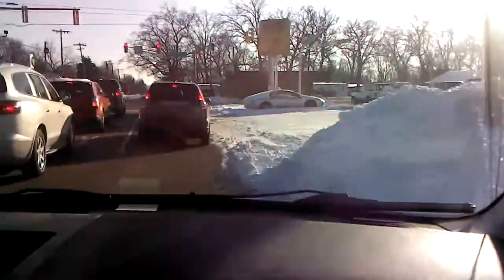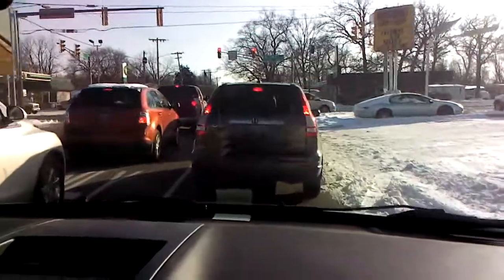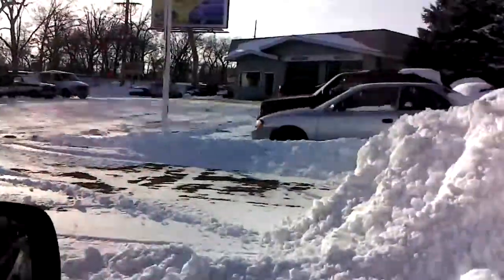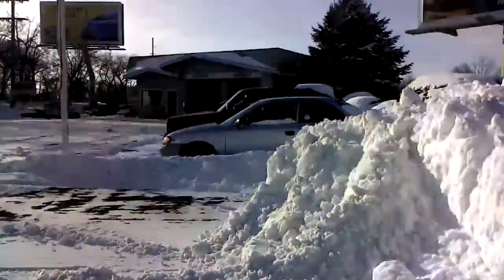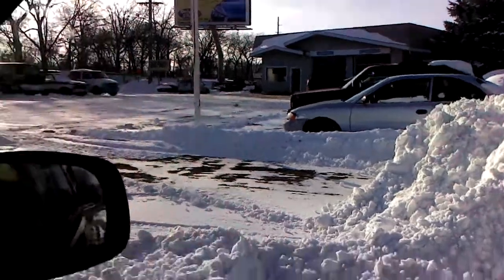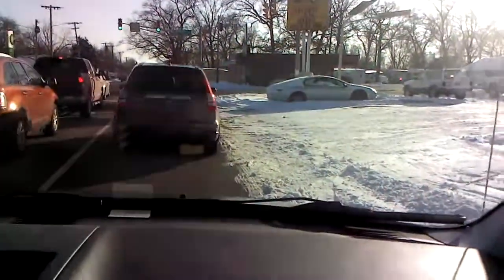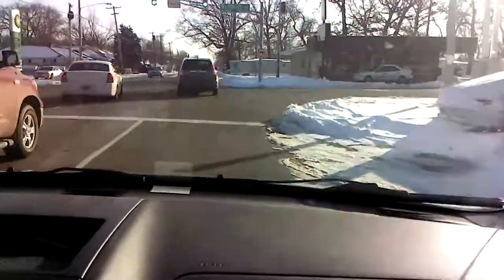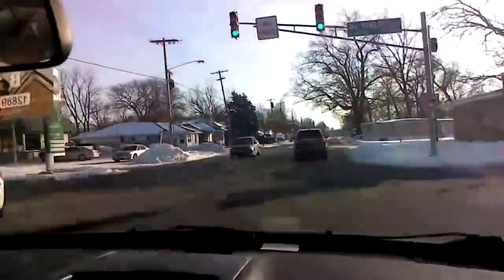Toshiba Thrive and a Winter Drive